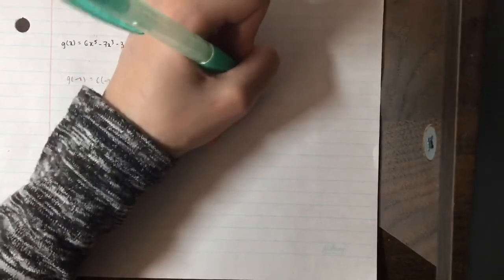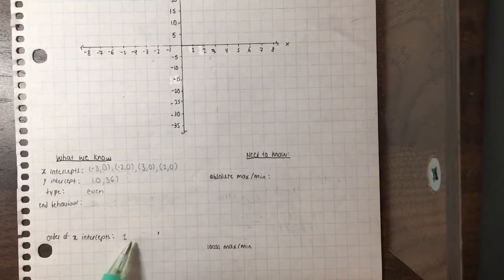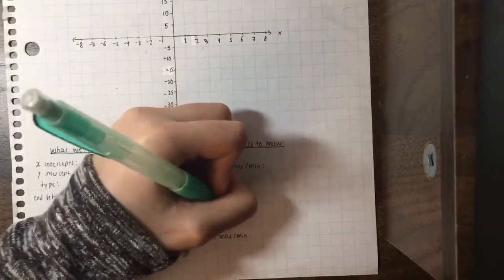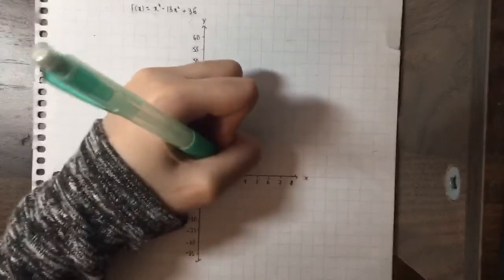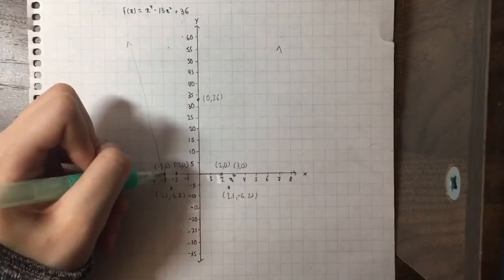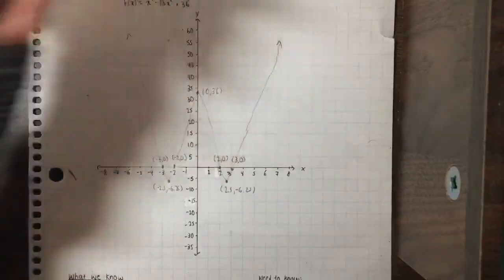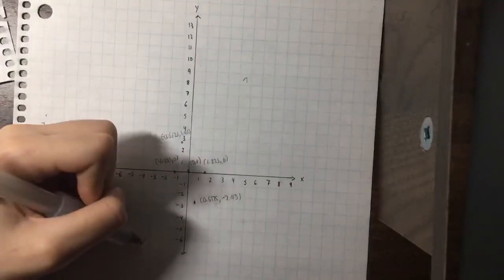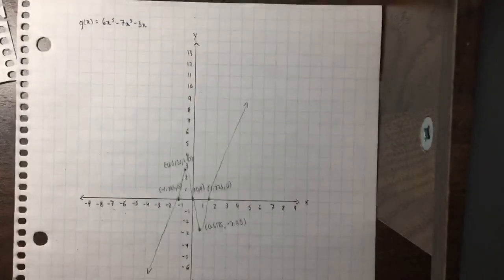Chpt 1 - Thinking Assignment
Assignment for MHF4U1.